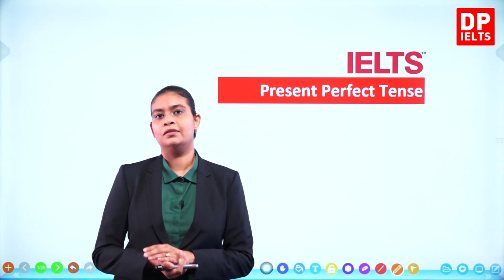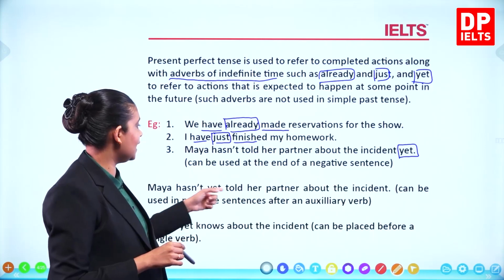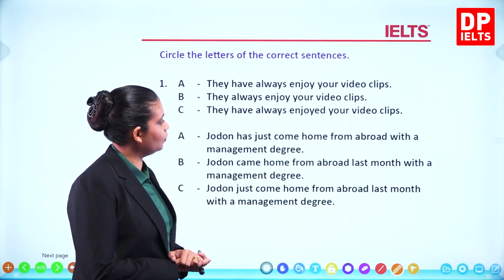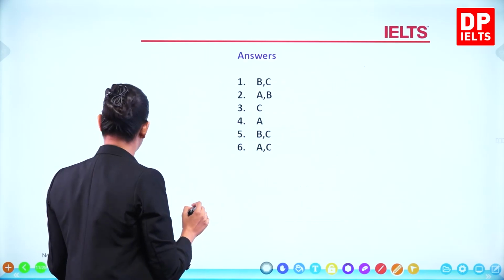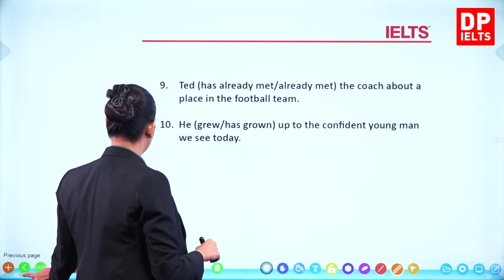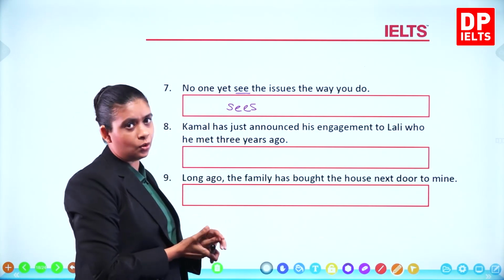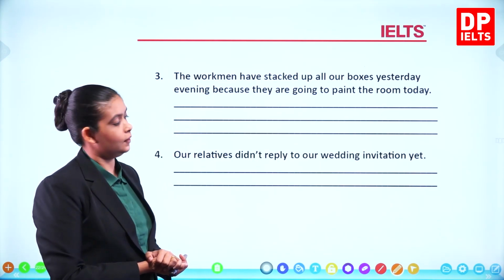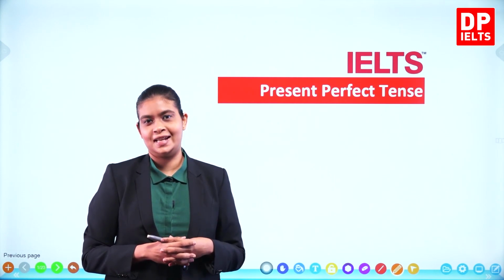Advanced Level (Grammar) - Lesson 04 | Present Perfect Tense | IELTS in Sinhala | IELTS Exam